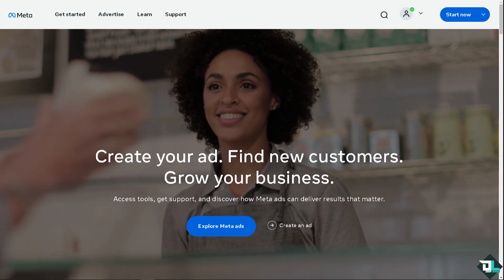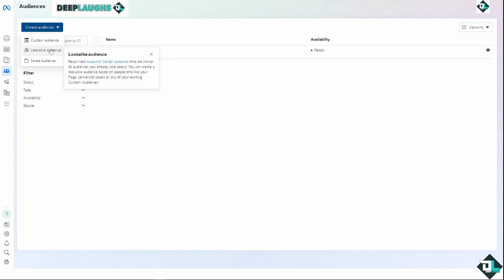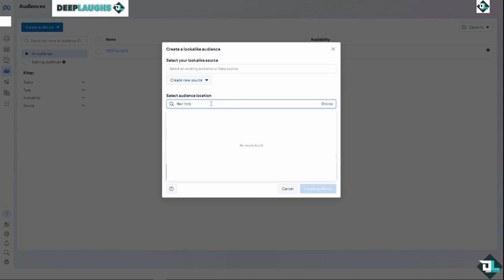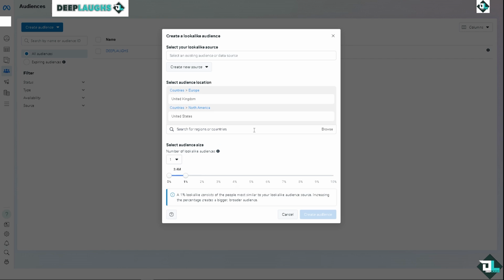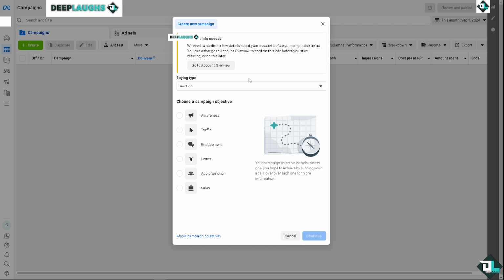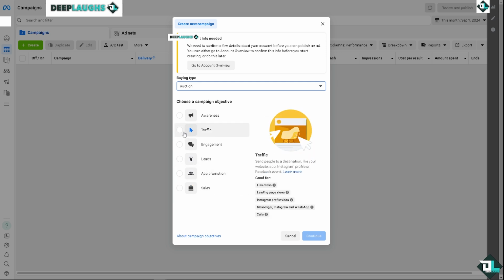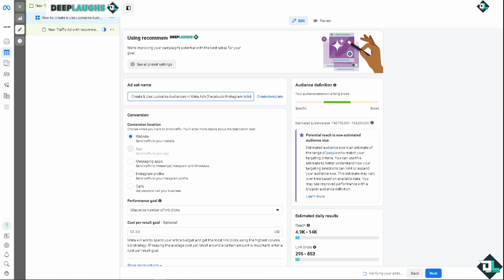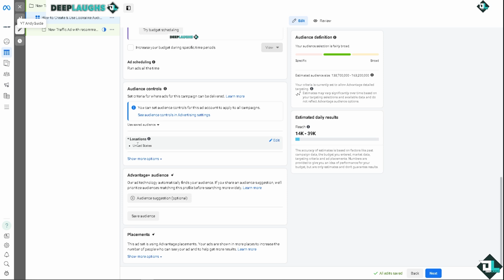How to Create & Use Lookalike Audiences in Meta Ads - Facebook/Instagram Ads (Full 2024 Guide)